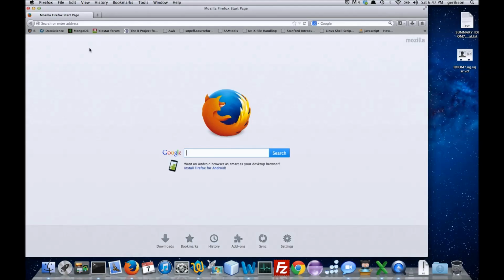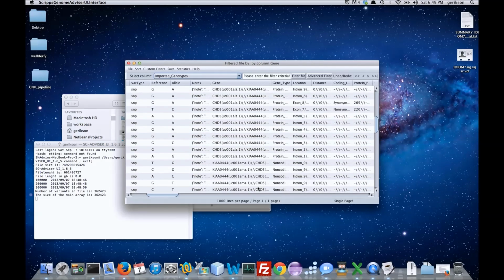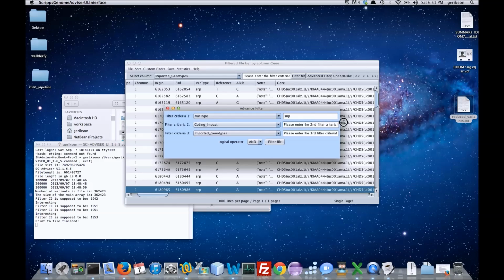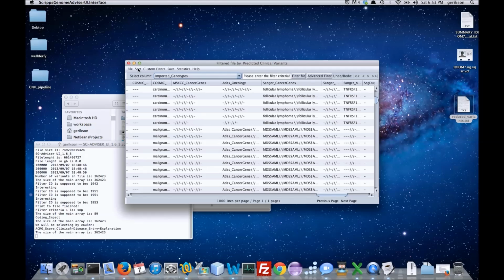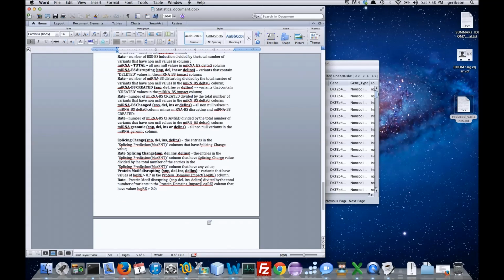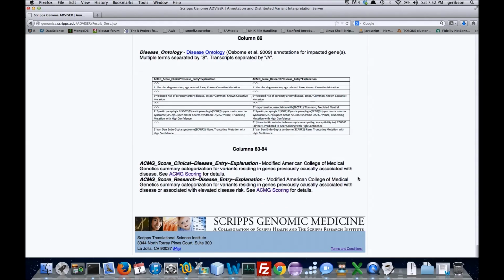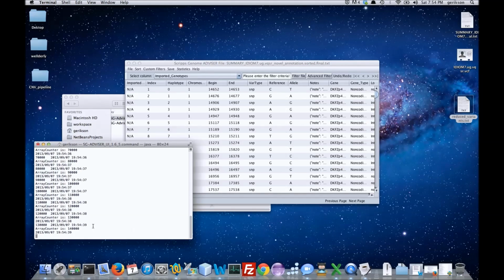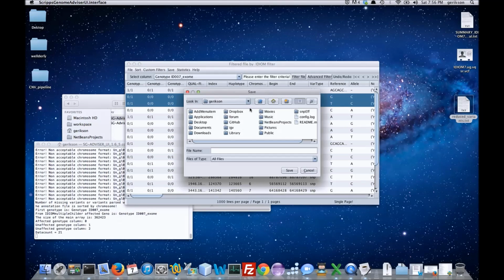SG-ADVISER UI tutorial